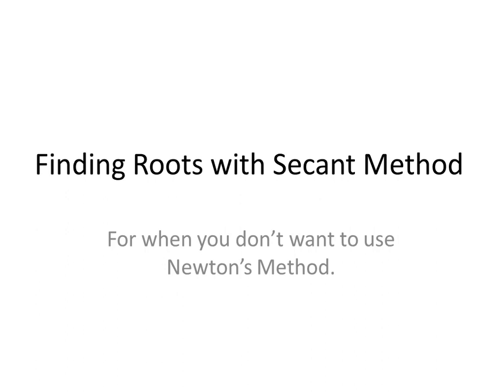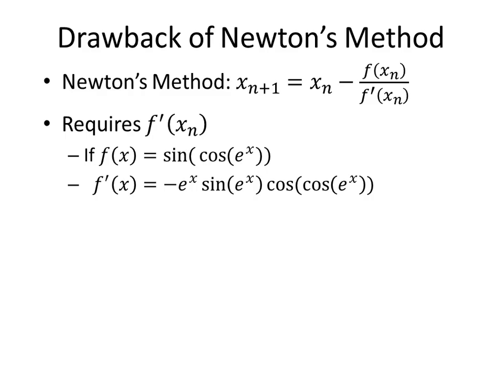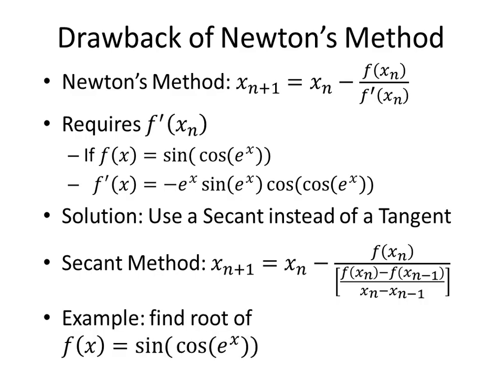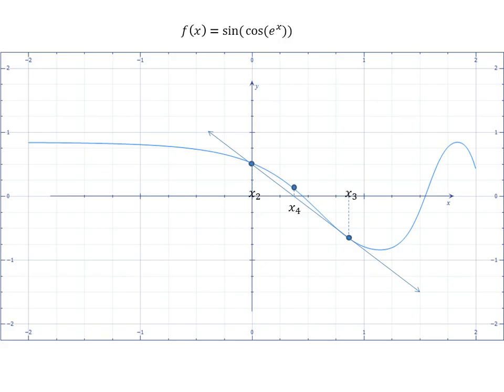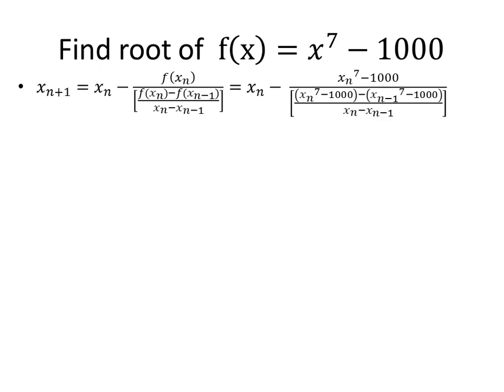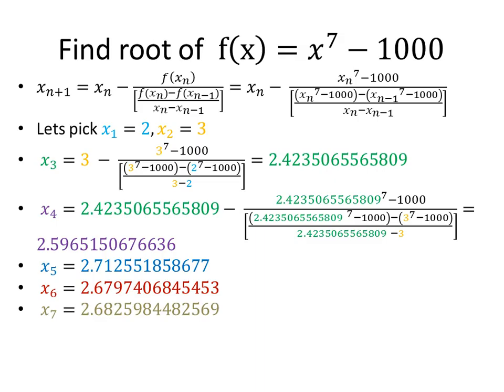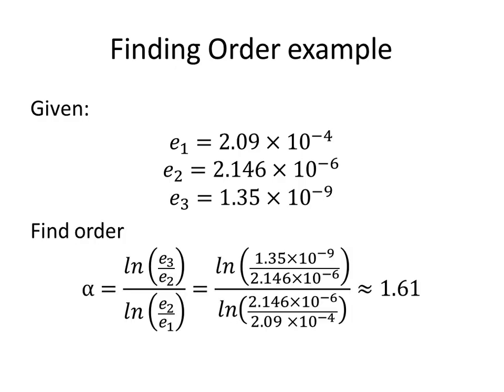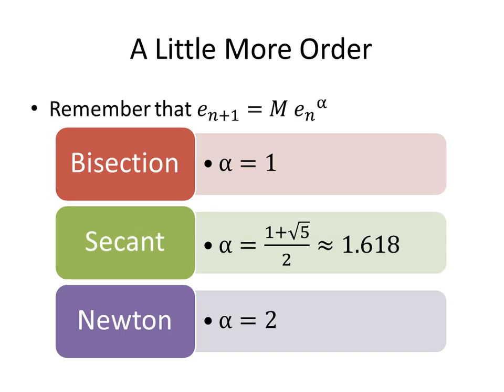Secant Method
Secant Method for finding roots of functions including examples and discussion about the order.

Chapters
0:00 Intro
0:11 Drawback of Newton's Method
1:05 Secant Method Visualized
1:53 Secant Method Example
2:42 Order
3:05 Order Discussion
3:48 Thanks For Watching